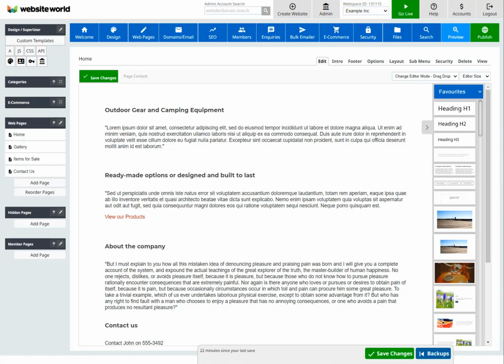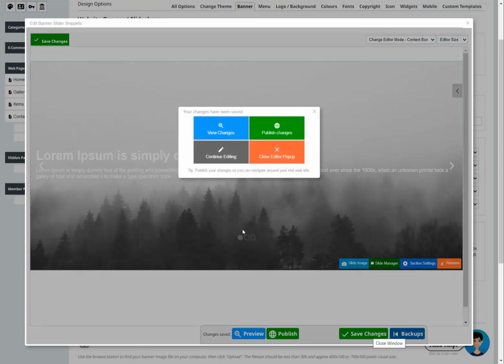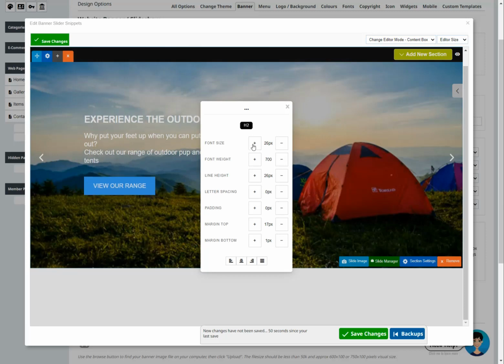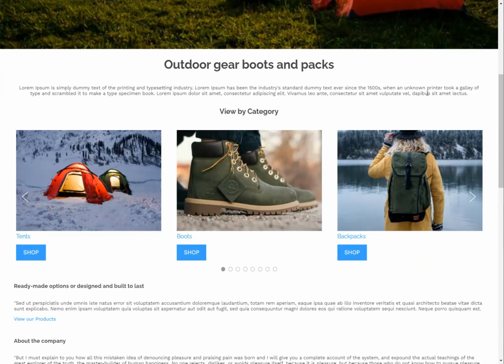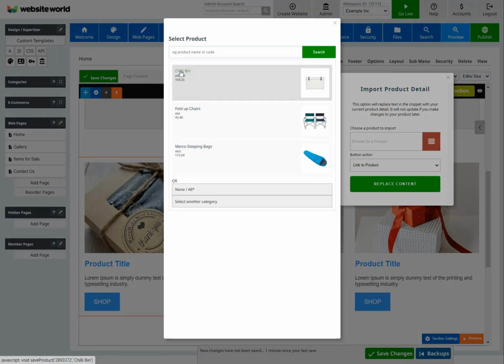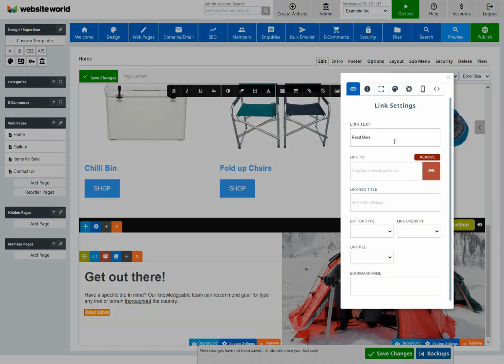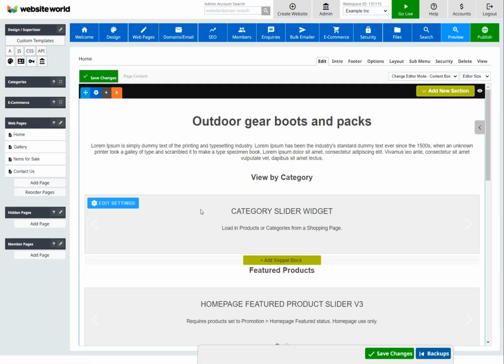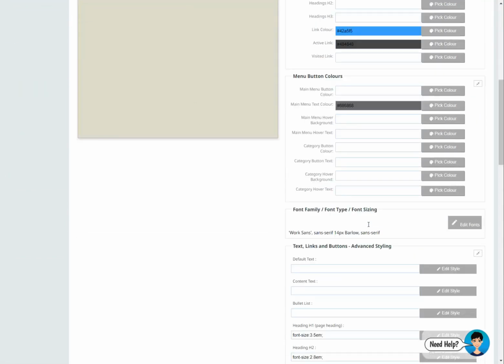Building a Homepage in Contentbox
Covers converting a plain text-based homepage to a more modern feature-rich Contentbox Homepage in the Website.world CMS

CHAPTERS

00:00 – Intro

01:25– Change Theme to a Contentbox Template

02:14 – Updating the Banner

06:56 – Adding Heading and Text Snippet Blocks to the Homepage

07:56 – Category and Featured Products sliders

11:25 – Product Snippet Blocks

12:51 – Adding a new 2-Column Section, Background Colours and Images

15:54 – Add a Subscribe to Newsletter Section

16:25 – Homepage Review

17:25 – Additional Edits - Section Spacing

18:11 – Additional Edits - Changing the Heading Font

18:40 – Additional Edits - Increase Heading Size in the Template

19:55 – Changing H2 to H3, Wrap up